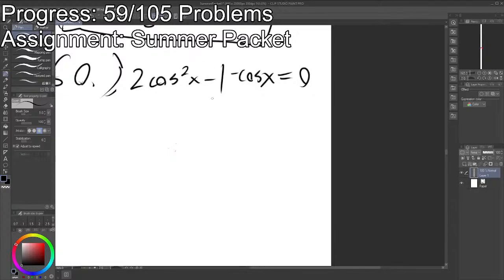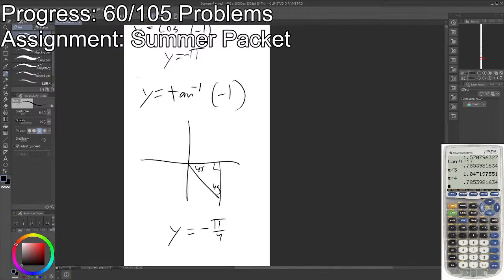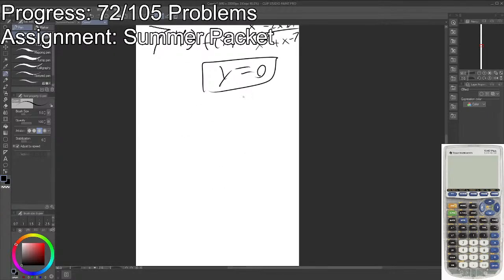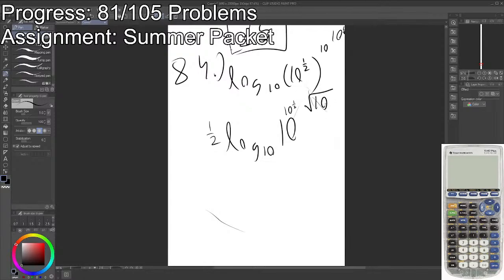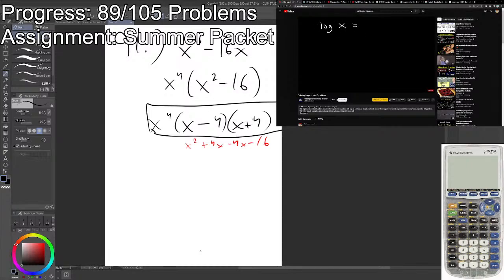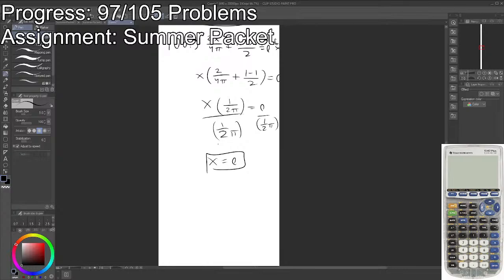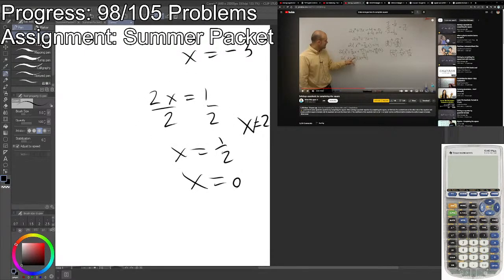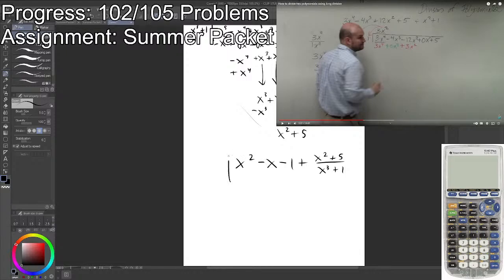Summer Packet Arc (2/2)